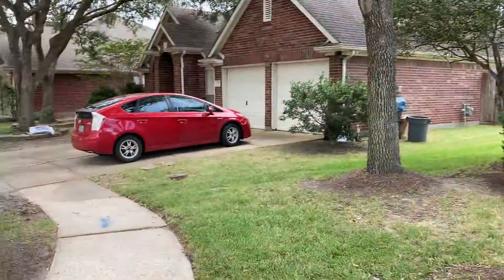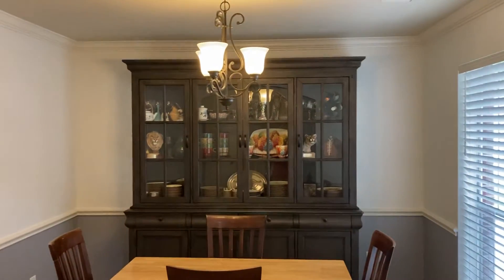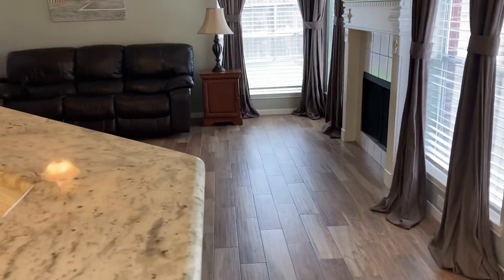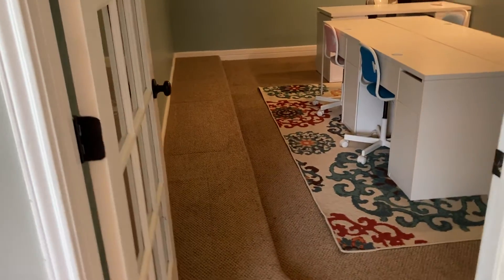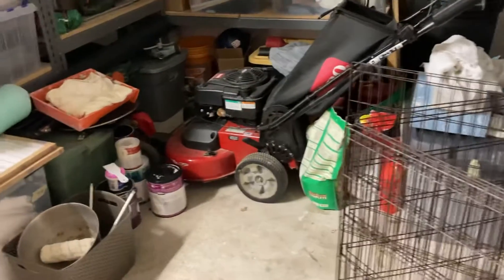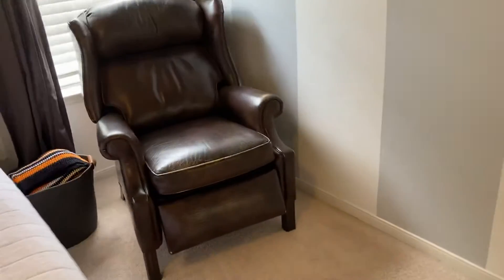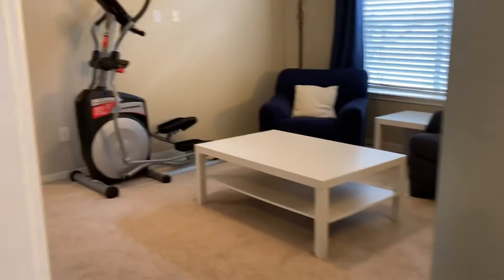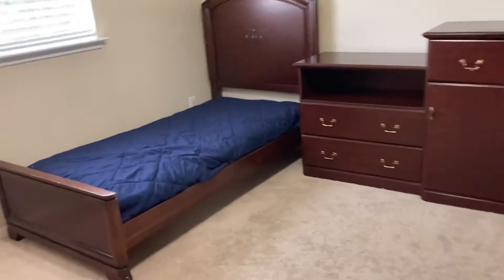#87 3109 WATERCASTLE COURT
Virtual tour of this 3 bedroom, 2.5 bathroom 2,444 ft.², two-story home located in South Shore Village, League City, Texas, 30 miles southeast of downtown Houston. This house features a game room, formal dining room, an office and storage, a pergola in the extra large backyard on a cul-de-sac lot.